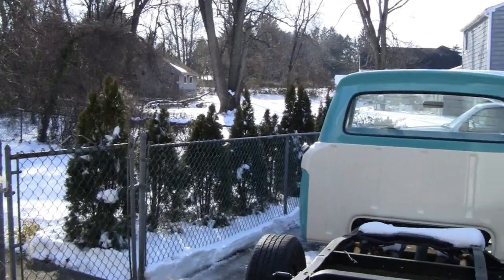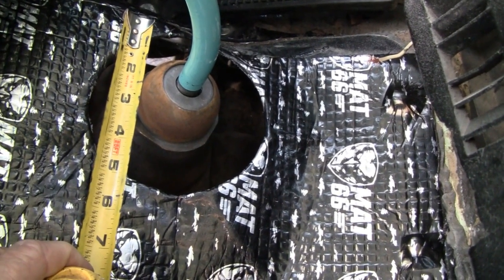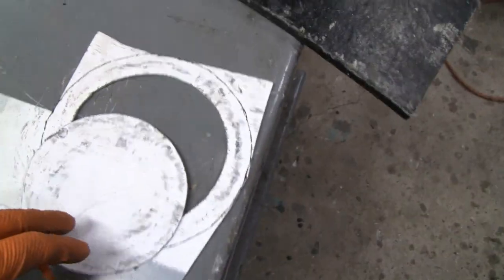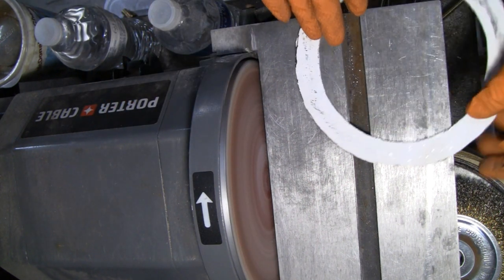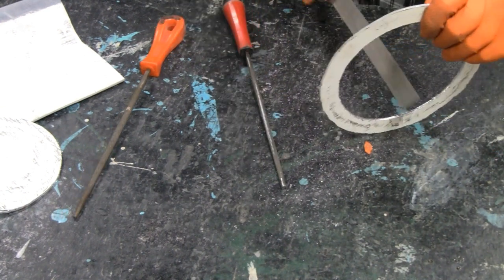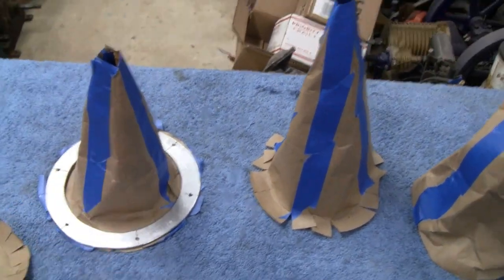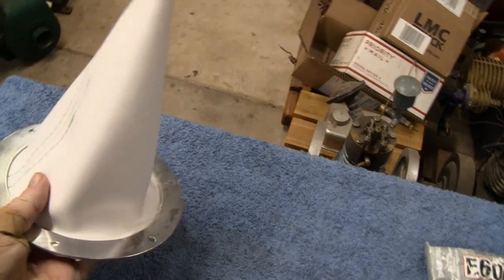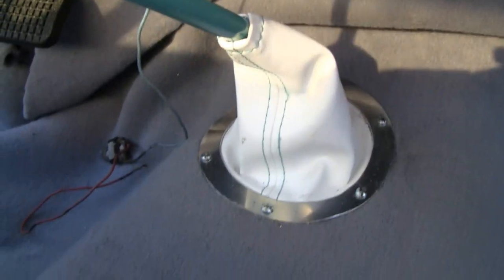MAKE SHIFTER BOOT & ESCUTCHEON PLATE (F100 part 89)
F100 FORD TRUCK PROJECT (part 89)
Today we make a Shifter Boot and Escutcheon Plate for the Gear Shifter

Paid Associate Links:

3M Black Strip Calk
3M Ribbon Sealer